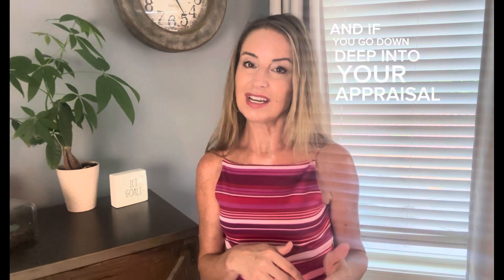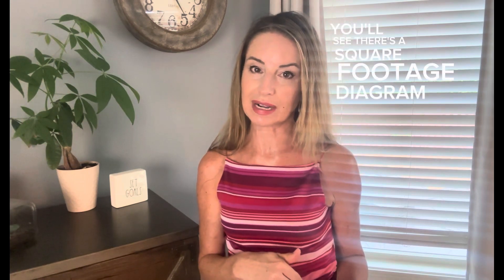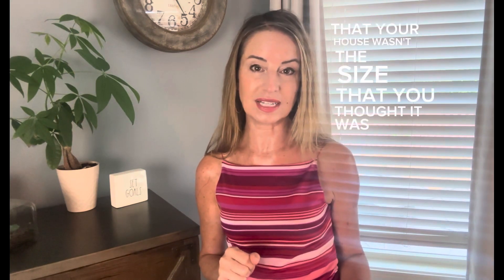HOW TO GET THE MO$T MONEY FOR YOUR HOME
With many people in America, having highest levels of equity in their houses now is a great time to sell. If you’re thinking about selling your home and you want to follow for tips that are proven to get you the most money for your home. How to prepare your home to sell! Watch this informative video by Jeannette Womble , who covers for things that are certain to help you get top dollar! Jeannette Womble is a top producing real estate agent in Columbia South Carolina.